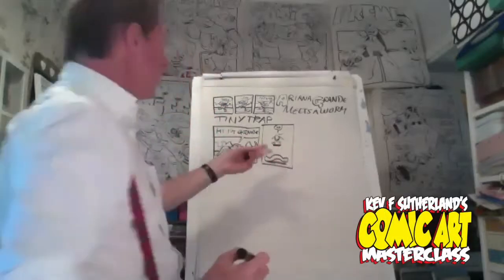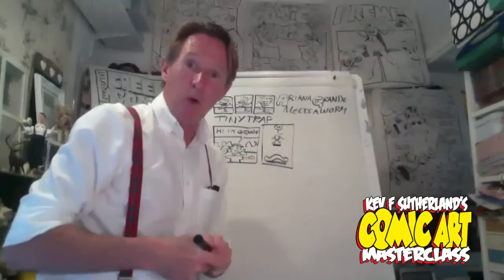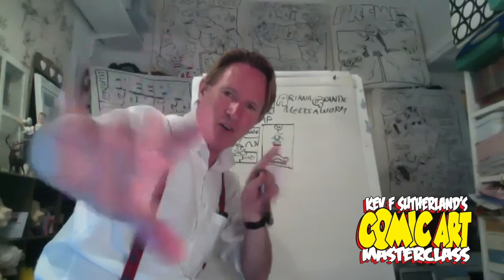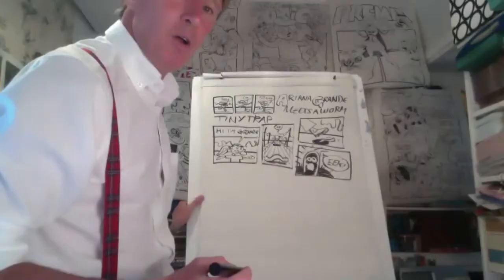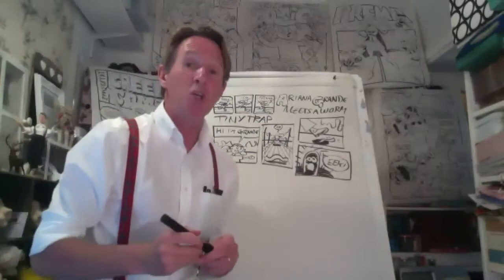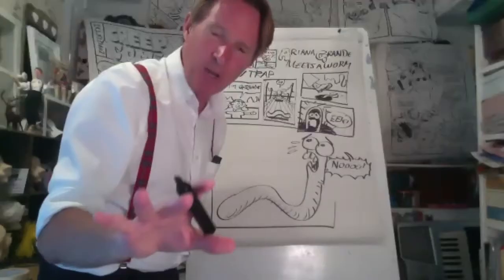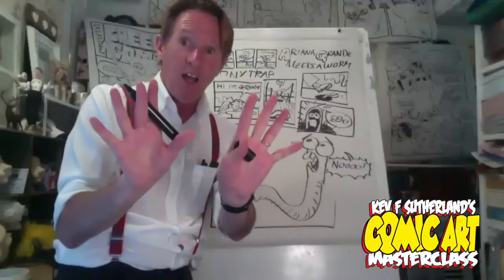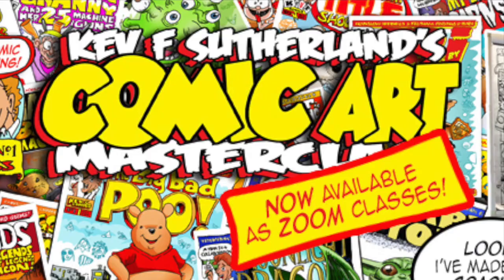Kev F's Comic Art Masterclass on Zoom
Kev F Sutherland (Beano, Marvel, Doctor Who comic writer & artist)'s famous Comic Art Masterclasses, which have been visiting schools all over Britain, Ireland and the world for over ten years, are now going live on Zoom.

Follow Kev on Twitter @KevFComicArtist or Facebook for details of upcoming classes.

"Not remotely tedious" - Zoom pupil feedback, July 2020

Classes are for pupils age 7 and upwards, must be booked by parents or guardians. No actual kids faces are shown in this or any Comic Art Masterclass videos.